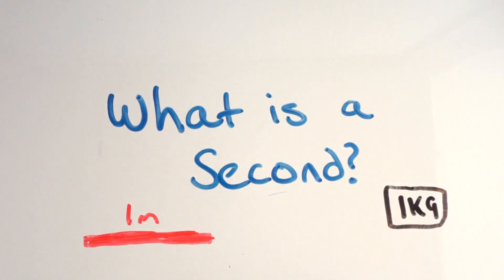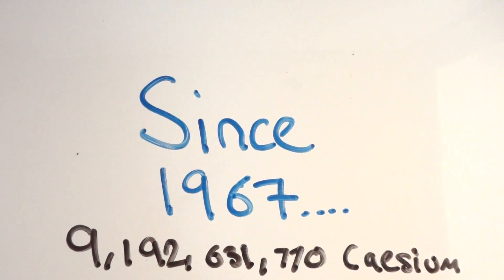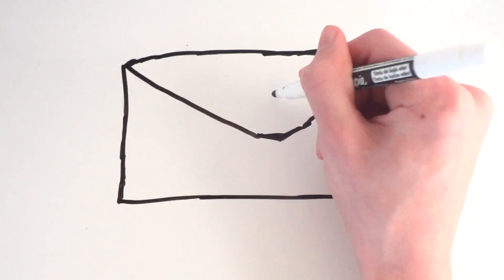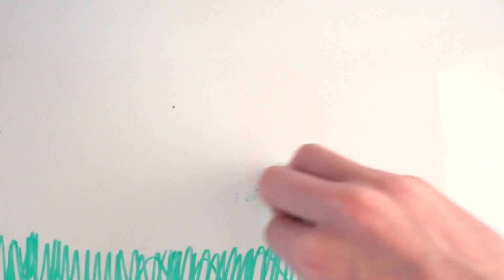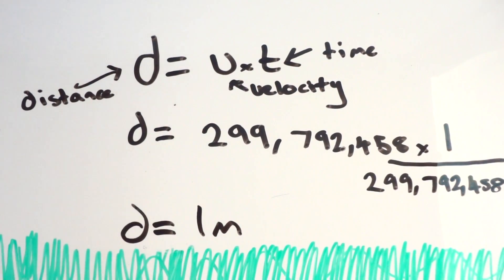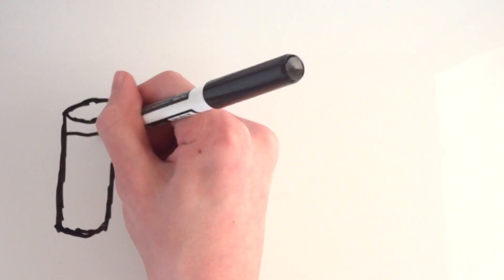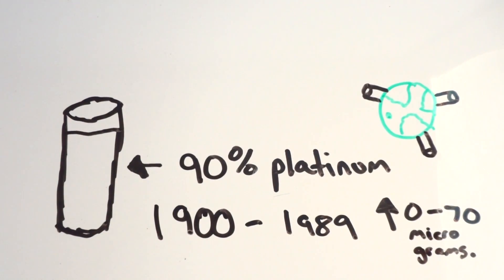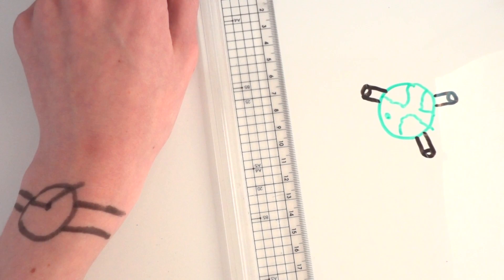What Is A Second, Metre and Kilogram?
Time is pretty complicated. What is a second, how can you describe a second? It's a bit like a metre, you can't really explain how long a metre is. How about a kilogram, what actually is a kilogram?

Firstly let's start off with time. What is a second? For most of us a second is how long a clock tells us a second is. Trying to explain to someone what a second is hard. Try think about what a second actually is without using a stopwatch or clock -- it's quite hard.

Music (Pull Up Your Jeans by It Takes Two To Tango). I would suggest you check out their great music and like It Takes Two To Tango on Facebook